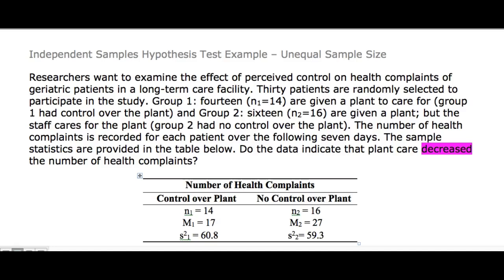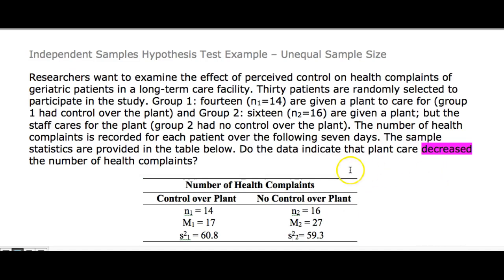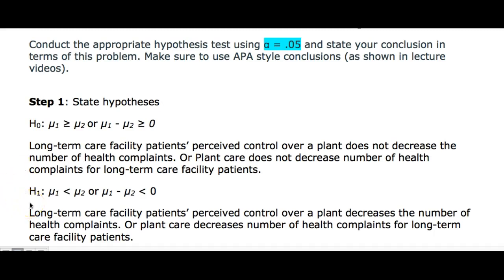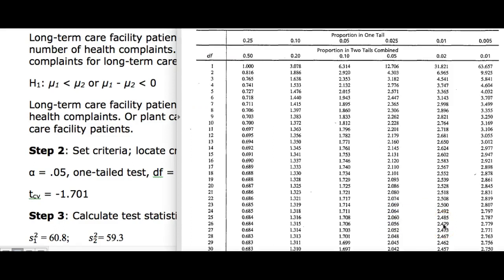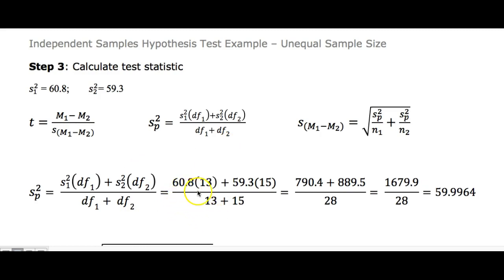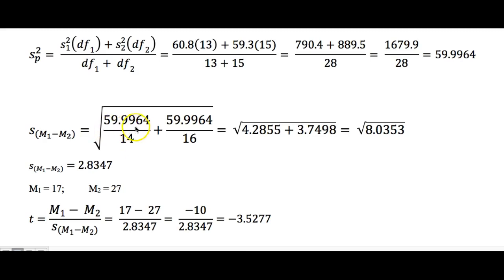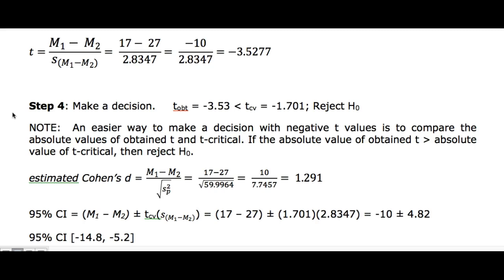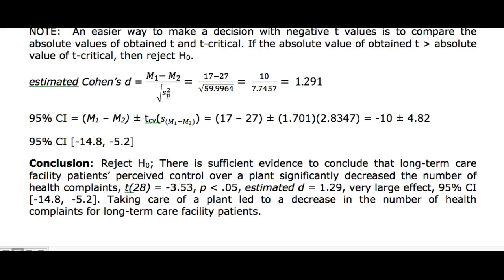Independent Samples - Unequal Sample Size